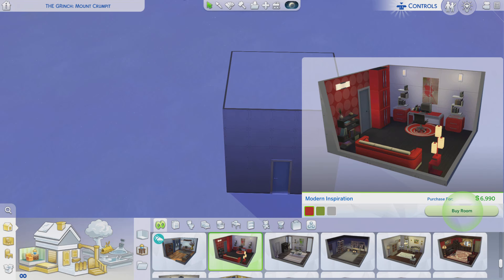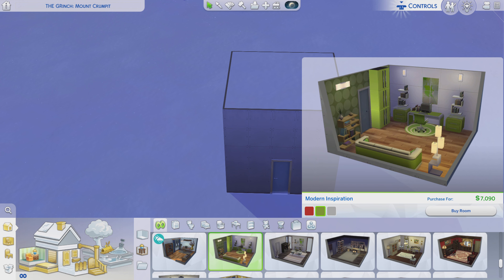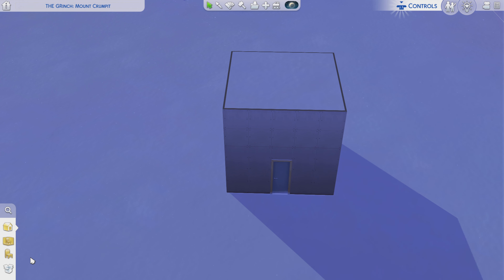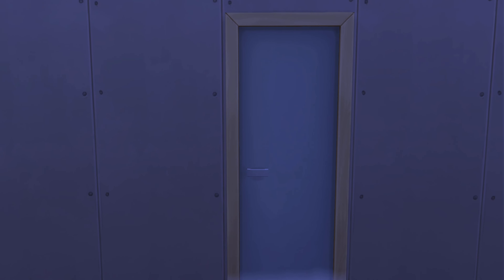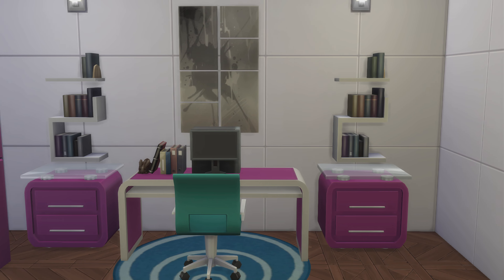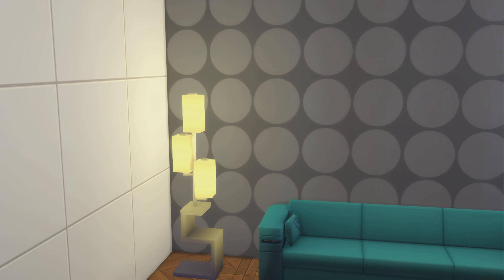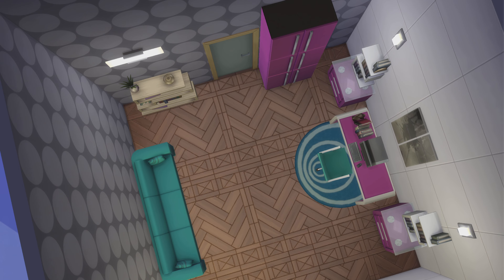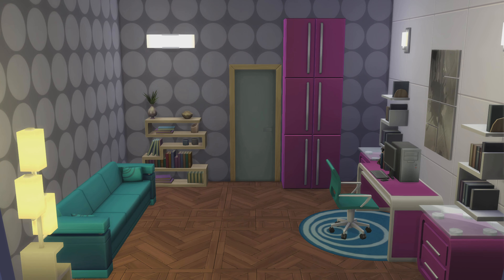The Sims 4 Maxis - Rooms ep# 120 Modern Inspiration (BG)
Id- maxis     Room- Modern Inspiration      price - 6,990      Pack - basegame